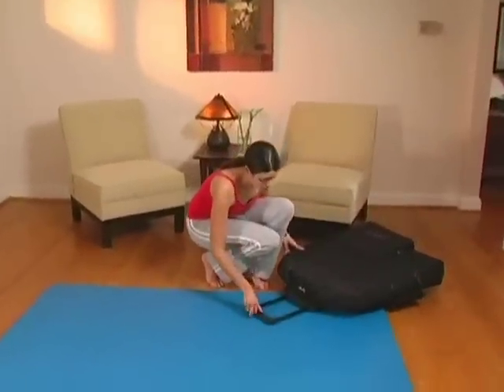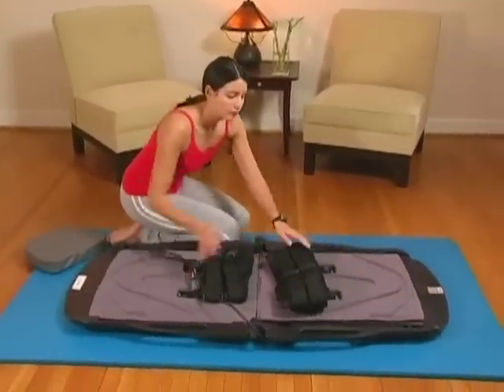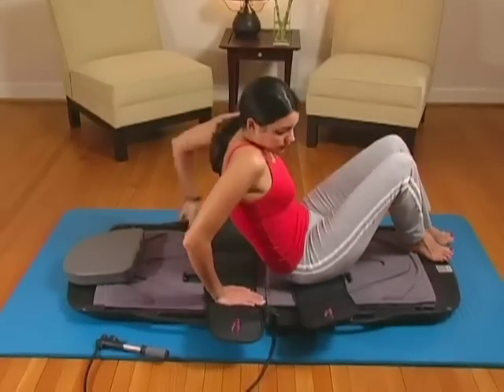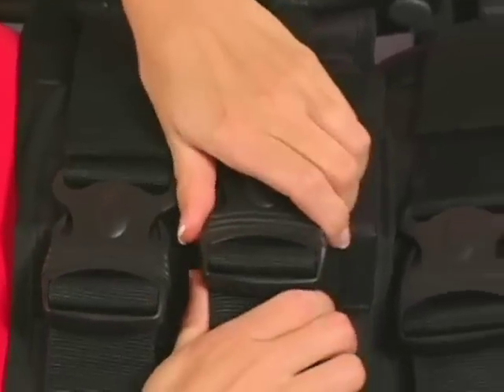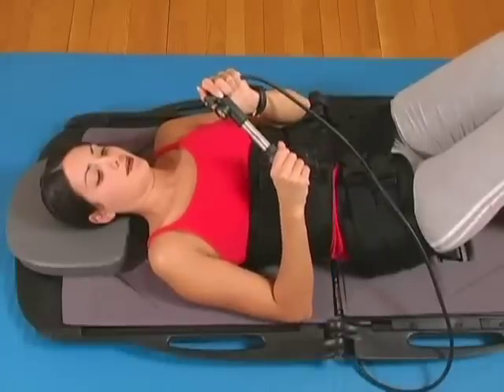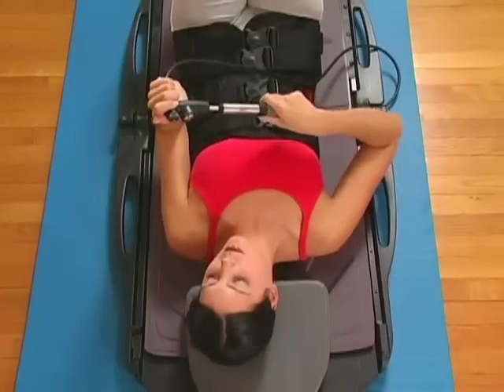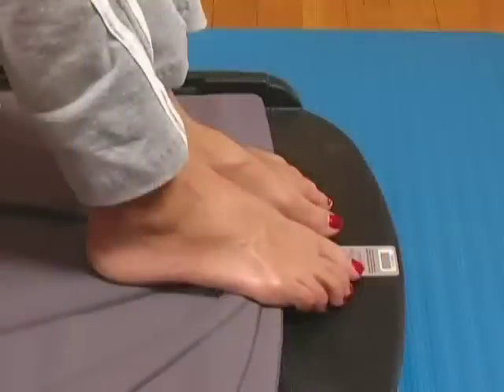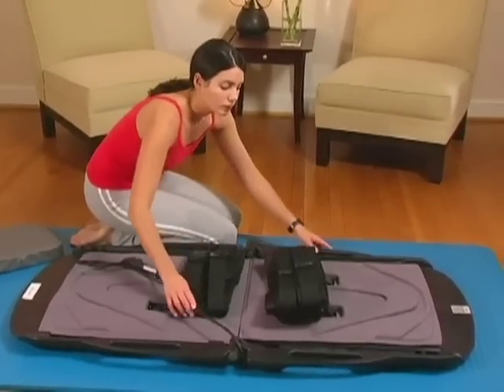Comfortrac Lumbar Home Traction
The ComforTrac lumbar home traction unit was carefully engineered to
provide maximum comfort, efficacy, and ease of use. Details that highlight this superior design include an automatic carriage return and innovative hinged design that requires no set-up. Likewise, transporting the unit has been made effortless through the use of lightweight durable materials and a carry-case
with smooth rolling in-line skate wheels and a retractable stow-away handle typically found only in top-quality ballistic luggage.